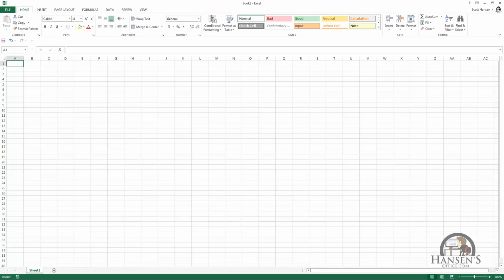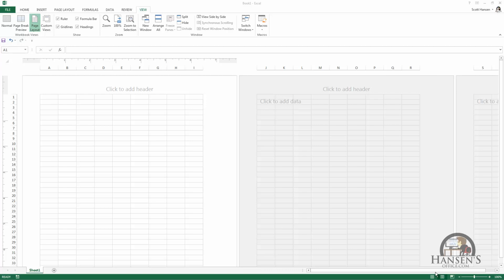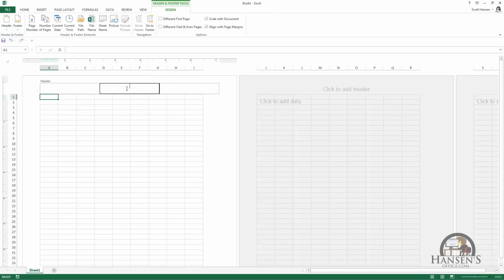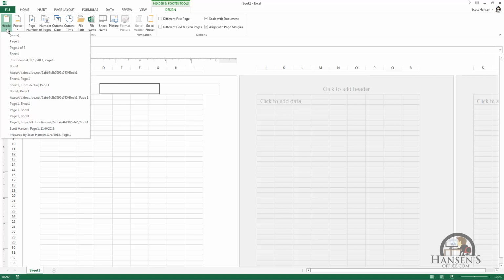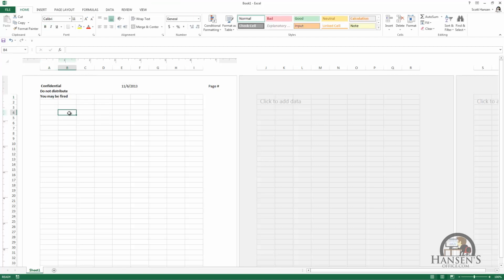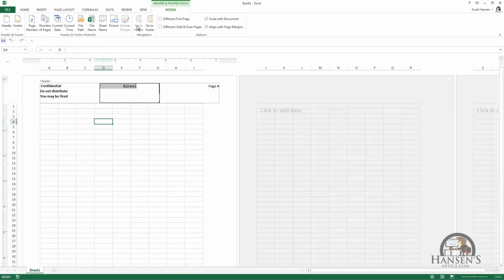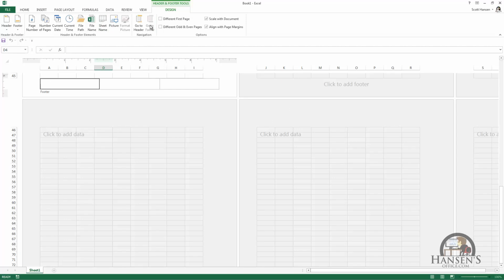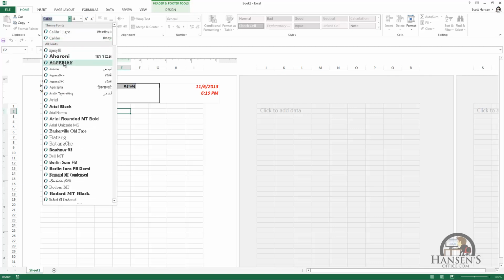00890 Headers and Footers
Excel's page layout view is the best place to set up a header or a footer. There is a menu of 17 standard choices and several command buttons on the contextual ribbon tab to allow you to set up a custom header or footer. You can also just type in the content as well.